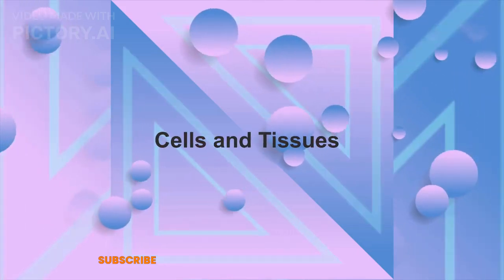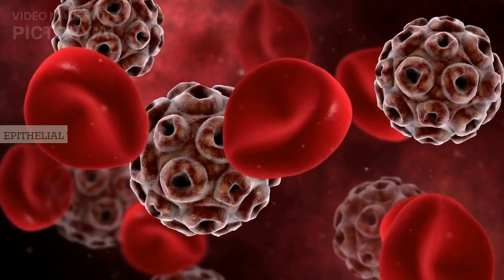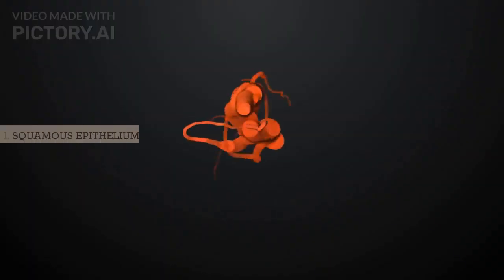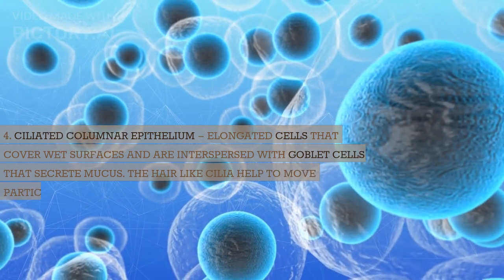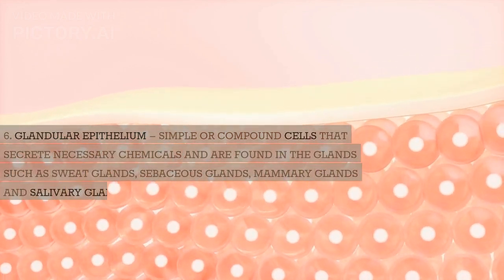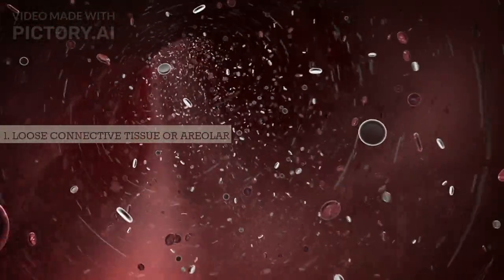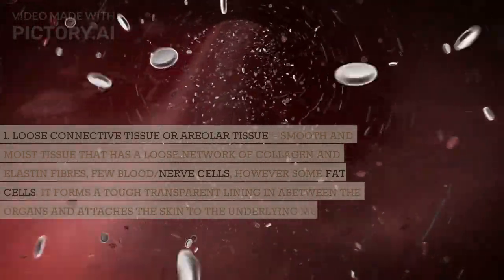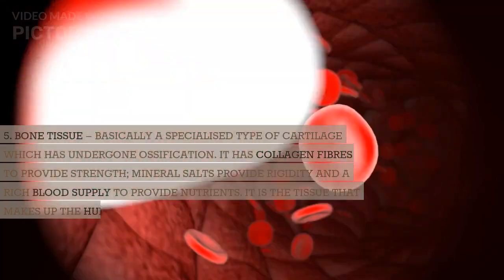CELLS AND TISSUES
Looking for a comprehensive source of nursing education and training that's both informative and engaging? Look no further than our BSc Nursing educational channel on YouTube! With a wide range of videos discussing the latest nursing practices, procedures, and techniques, our channel has quickly become a go-to destination for students, educators, and healthcare professionals alike.